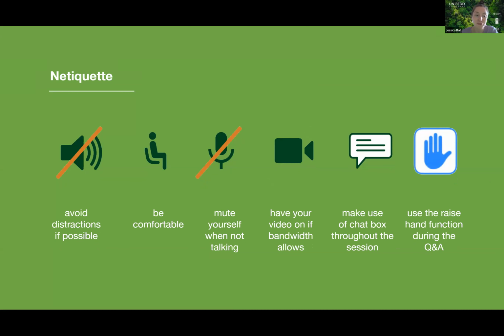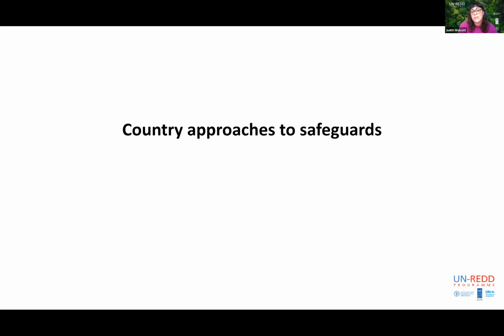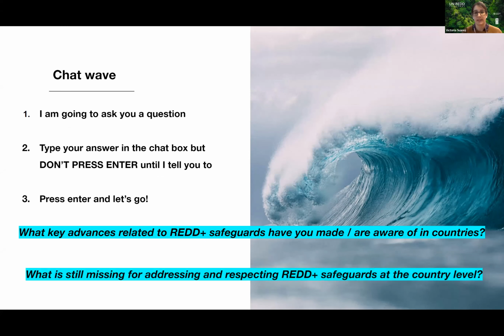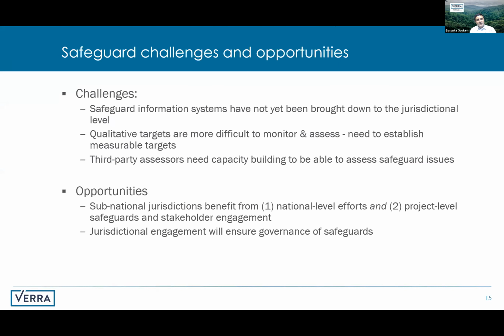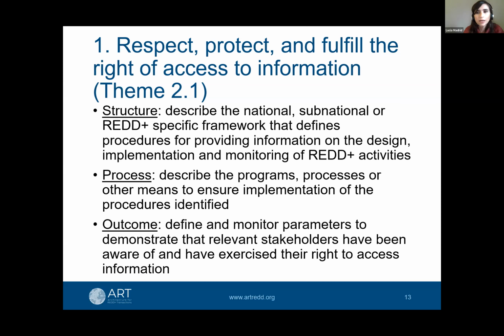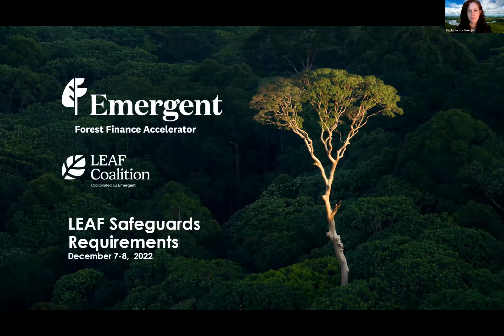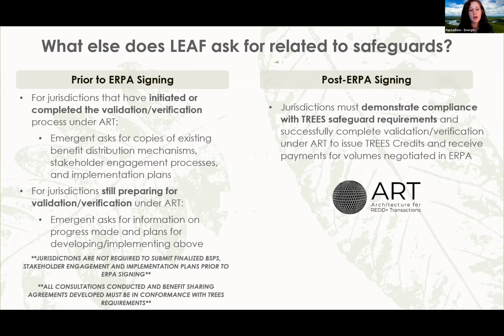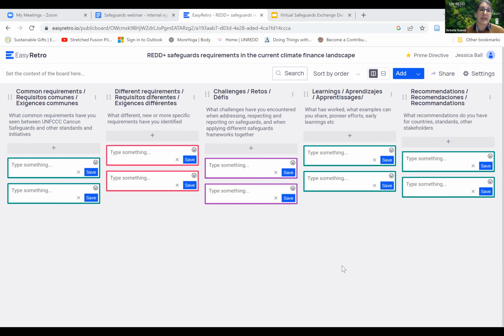UN-REDD webinar on REDD+ safeguards requirements day 1.